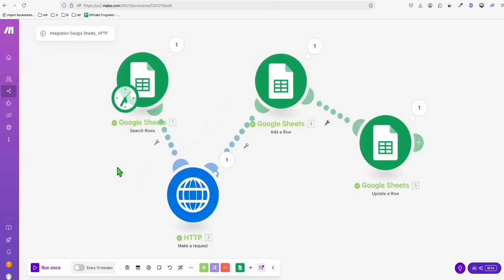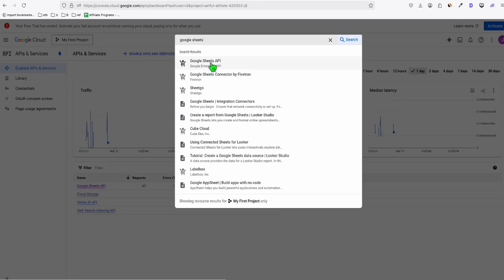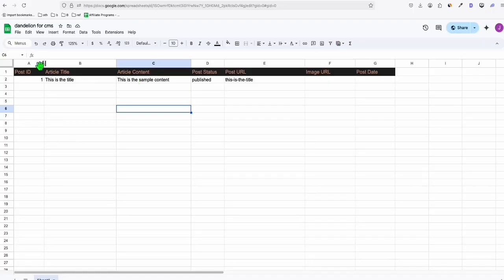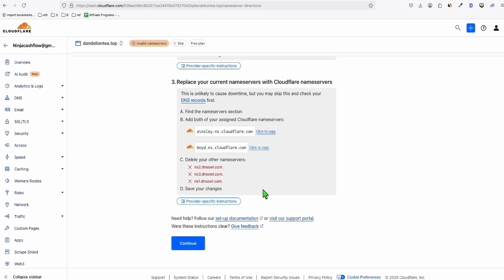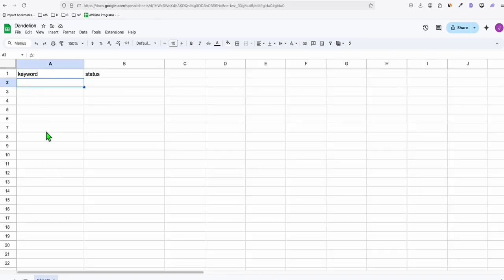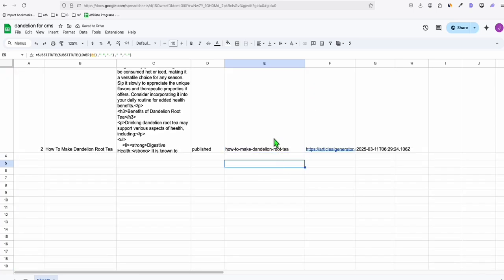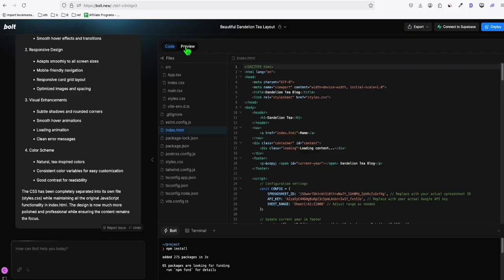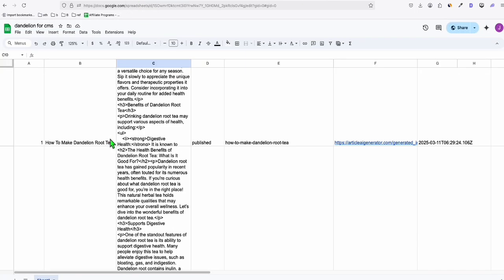Rank 500 Blog Posts using Google Sheets as CMS and AI